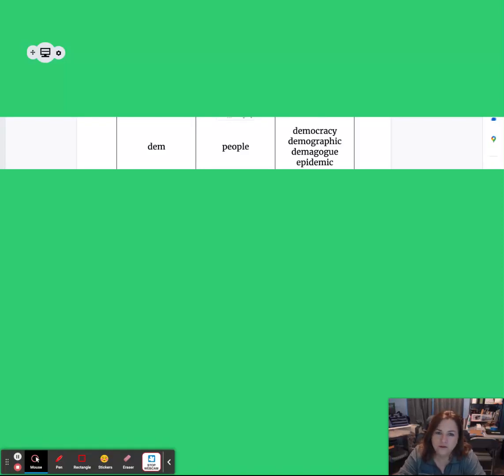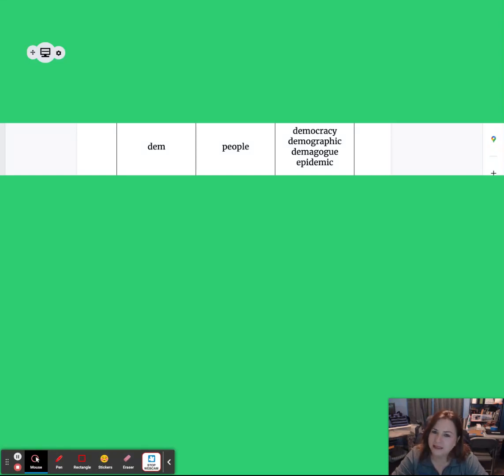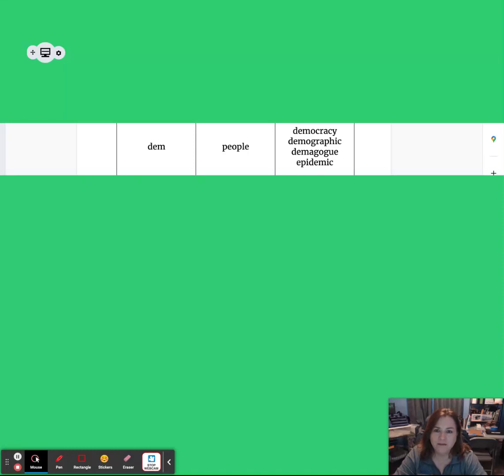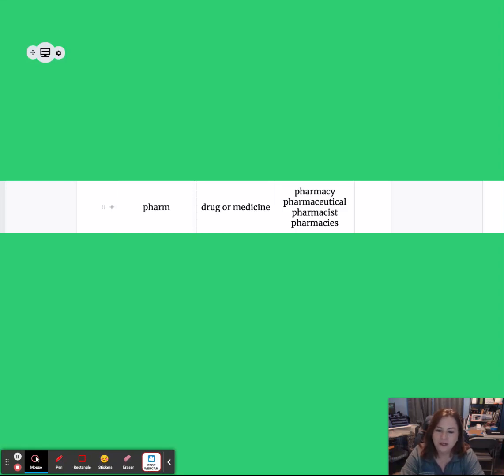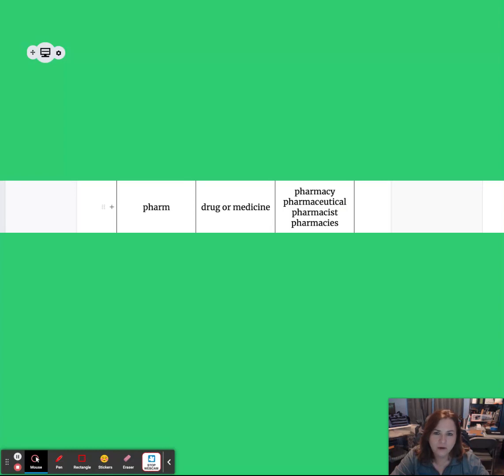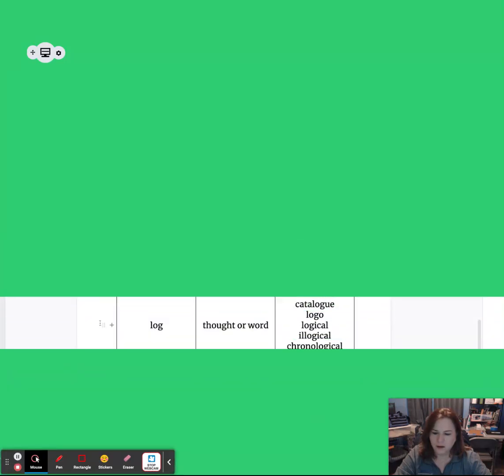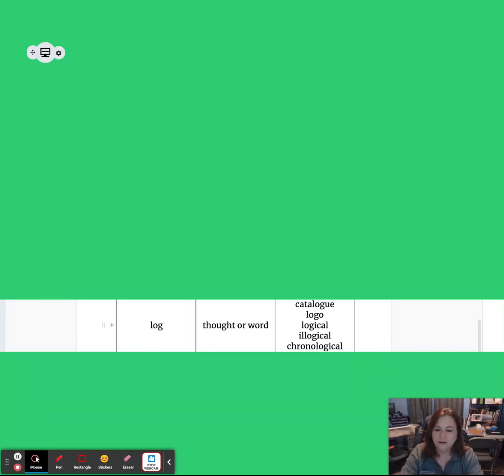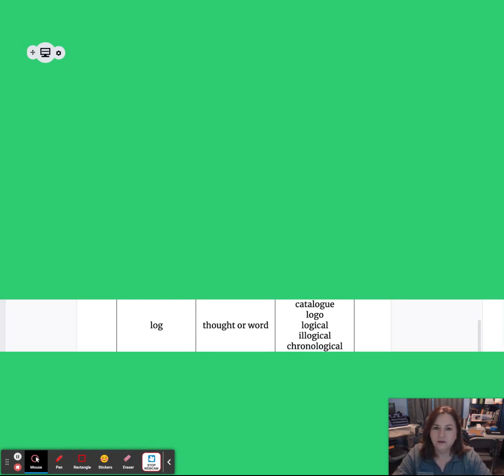Greek Roots 7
Greek roots: dem; pharm; eu; and log are covered in this clip.
These video clips are to practice pronunciation, meaning, and exposure to the roots in example words.